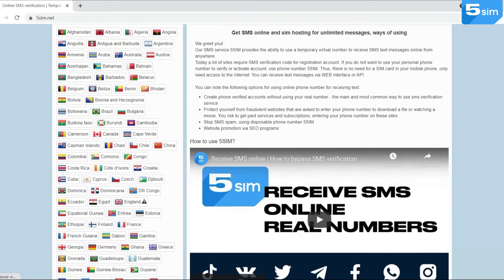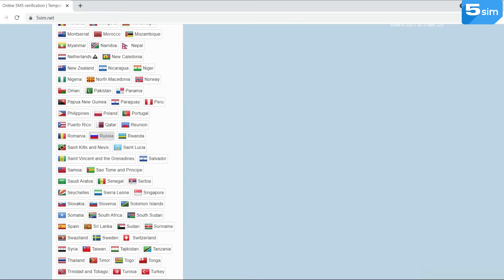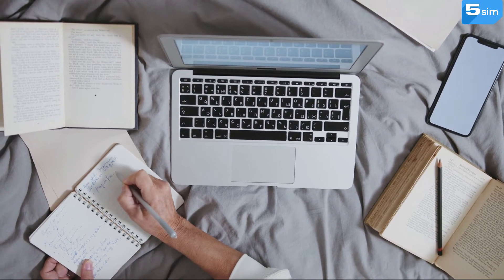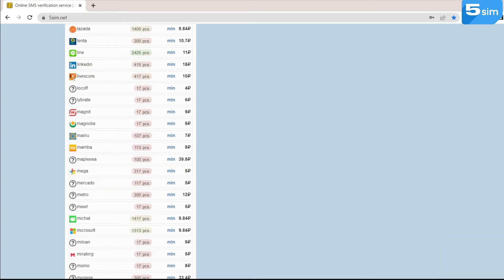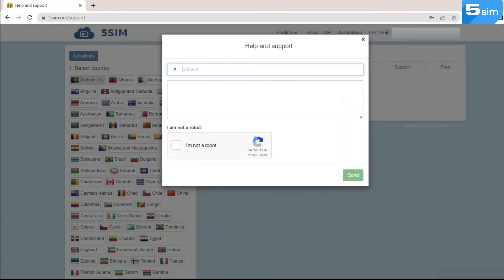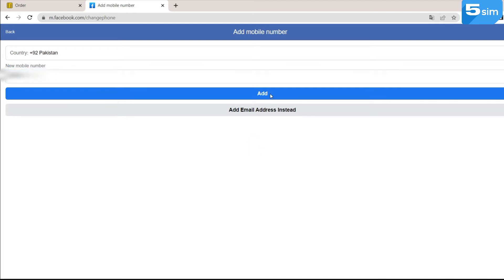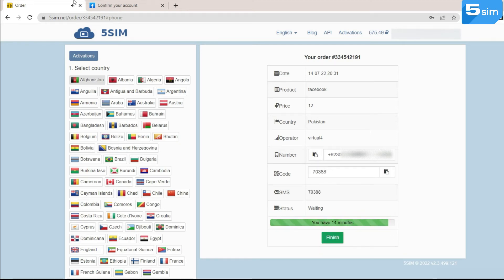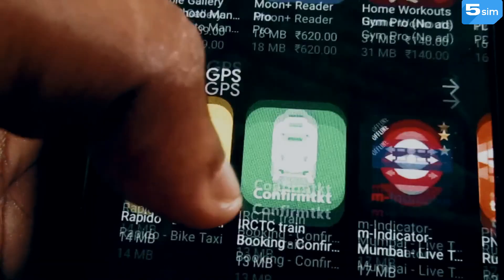How to buy virtual number Pakistan to receive sms online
Pakistan phone number generator for verification, temporary pakistan phone number. How to buy virtual number Pakistan to receive sms online using 5sim this is an SMS verification service, where it is possible to buy virtual numbers in order to easily bypass OTP verification code of any service.

5 SIM provides real numbers of Pakistan for all major online platforms. Using the given service, you will have the opportunity to preserve your privacy by not using the personal number, and also create an unlimited quantity of accounts on any social network, messenger or website.
All the umbers of 5SIM are real numbers of Pakistan.
In order to understand how to use the 5SIM website and buy a temporary Pakistani number to receive SMS see the guide in this video.